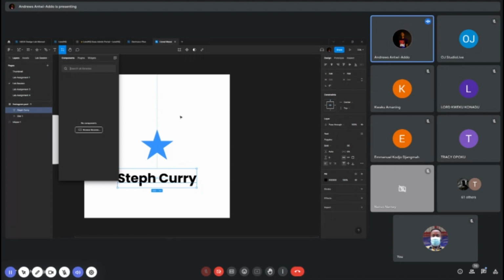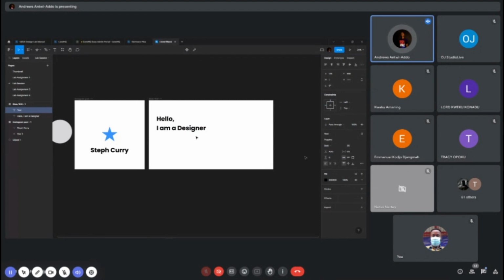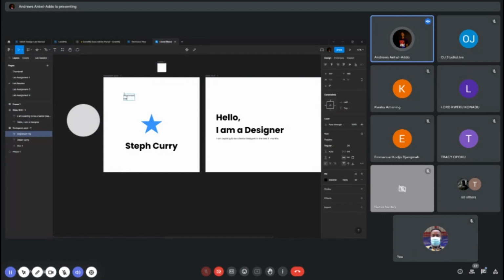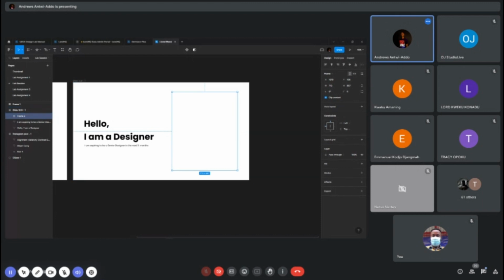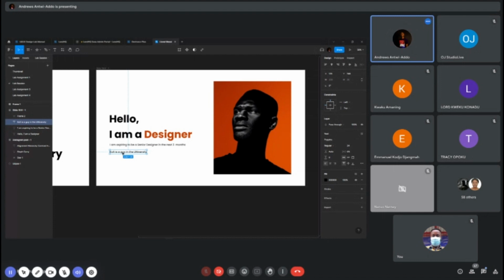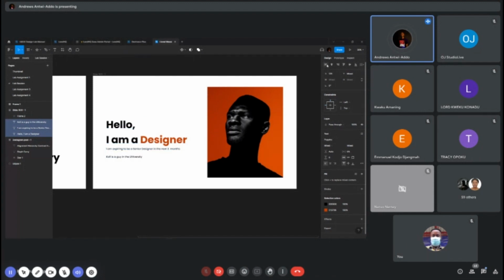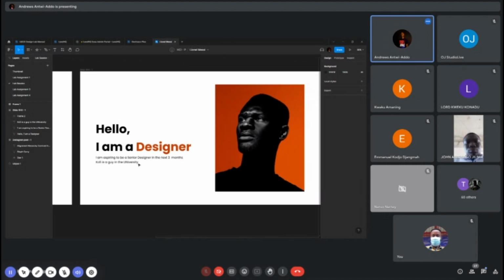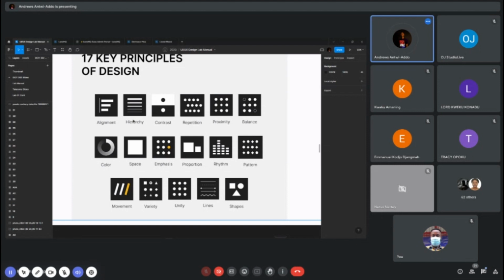Lab Extras - Part3